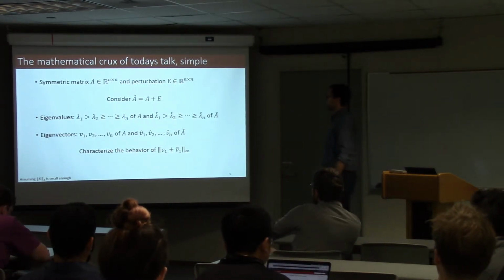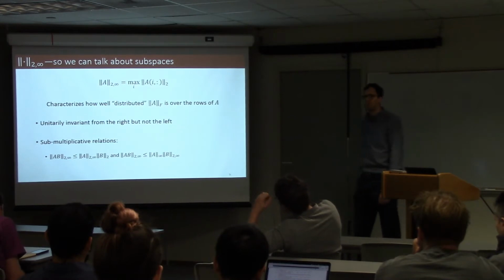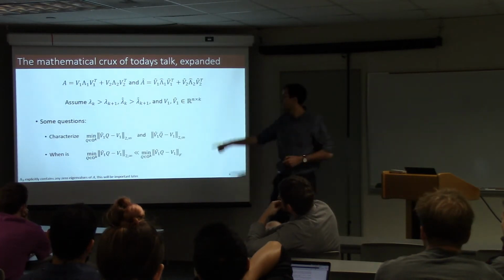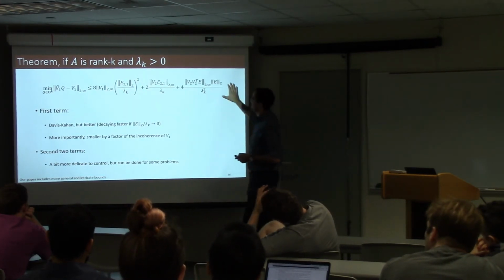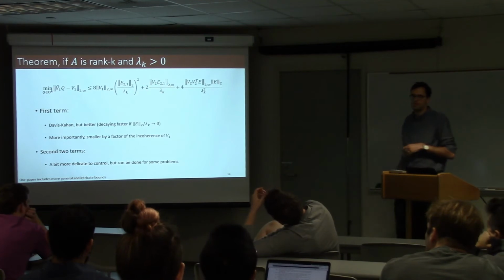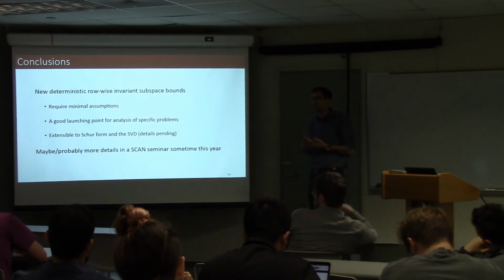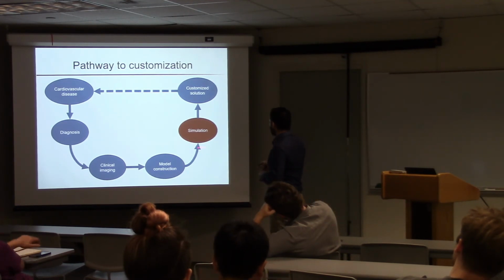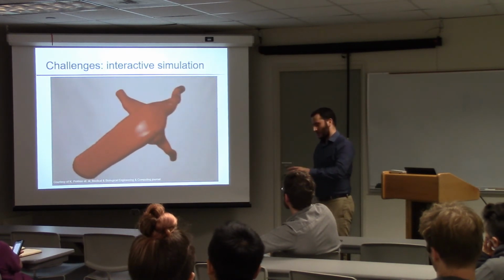CAM Colloquium - Anil Damle, Esmaily Moghadam, Nikolaos Bouklas (9/13/19)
Anil Damle, Assistant Professor, CS
Invariant subspace perturbation theory and applications
There are many classical results that allow us to understand how invariant subspaces of a matrix behave with respect to perturbations of that matrix. However, they often capture changes in invariant subspaces with respect to the spectral or Frobenius norm whereas many modern applications require control of such perturbations with respect to "row-wise" norms (such as the two-to-infinity matrix norm). For example, many algorithms for spectral clustering are either directly motivated by or may be analyzed by understanding properties of invariant subspaces. In this talk we briefly discuss new deterministic bounds on how invariant subspaces change with respect to the two-to-infinity norm as a result of perturbations to the underlying matrix. In particular, understanding in what ways our bounds are tight deterministically makes them an ideal starting point for the analysis of specific algorithms and applications (particularly for random models).

Mahdi Esmaily Moghadam, Assistant Professor, MAE
Inherently parallel linear solver for CFD
Computational fluid dynamics (CFD) is used extensively for analyzing fluid flows in complex domains and improving engineering designs. One of the obstacles to the broader adoption of CFD is the cost of the solution particularly in problems involving complex geometries with high aspect ratio, higher Reynolds number flows, multi-domain simulations, fluid-structure interaction, and optimization among others. The cost of CFD simulations primarily stems from the underlying linear solver, underscoring the need for more efficient iterative solvers. Thus, in this talk, I will motivate the development of a new generation of linear solvers for CFD problems that are inherently parallel. The main idea of the new approach is to exploit extra calculations that are performed in a parallel implementation (originally for consistency of a parallel and sequential implementation) in order to improve the convergence rate of the iterative solver. If successful, this new approach has far-reaching implications as it can improve scalability and reduce the cost of massively parallel calculations performed on large clusters.

Nikolaos Bouklas, Assistant Professor, MAE (REMOVED FORM VIDEO AT REQUEST OF SPEAKER)
Research in computational solid mechanics of soft, active and biological materials
This short talk will include an overview of the ongoing research focus in the area of computational solid mechanics, multi-physics and multi-scale simulation in Prof. Bouklas’ group. Starting from fundamentals in theoretical and applied mechanics and an inherent interest in soft, active and biological materials, as well as fracture, instabilities and constitutive modeling, several topics are studied. Multiphysics of solid-fluid aggregates are studied focusing on the coupled response of the systems and the development of stabilized mixed-finite element schemes. Gradient damage modeling for the study of fracture in elastomers with chain length distributions, and in the cases where surface stresses are present. Phase-field modeling for strain-induced crystallization in elastomers. Multiscale schemes for the study of polymer networks including the use of learning schemes for the speed-up of the computations. Development of extended symmetric Galerkin boundary element methods (XSGBEM) for fracture mechanics calculations. Stability analysis, localization and loss of ellipticity in soft composites, along with numerical homogenization schemes. Use of phase field modeling for brittle fracture and XSGBEM for the study of environmentally assisted fractures and hydraulic fracturing for subsurface modeling. Both open source and in-house codes are used in an HPC setting for the study of these problems.